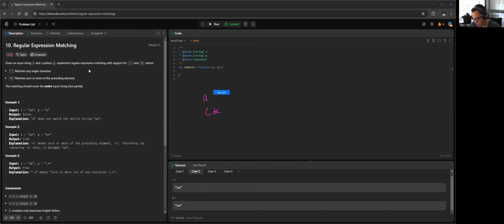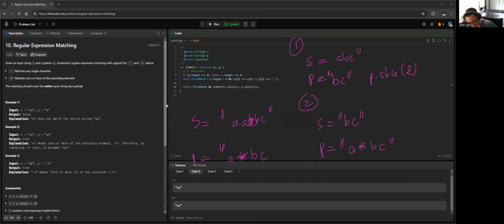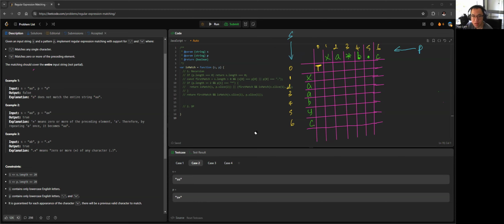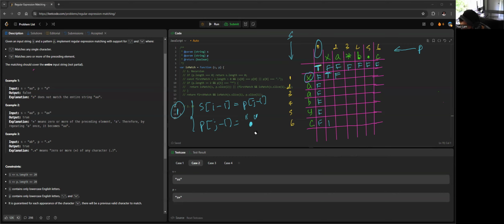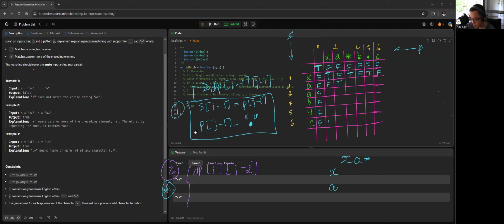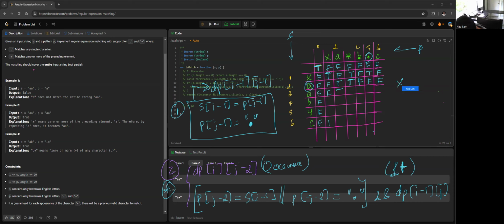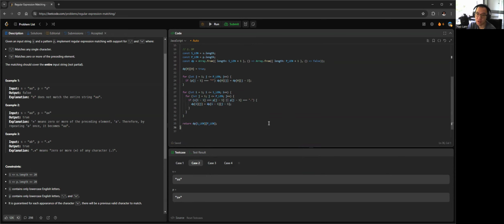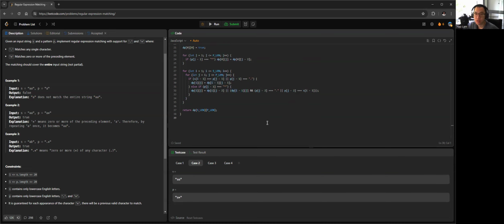Problem #10 - Regular Expression Matching